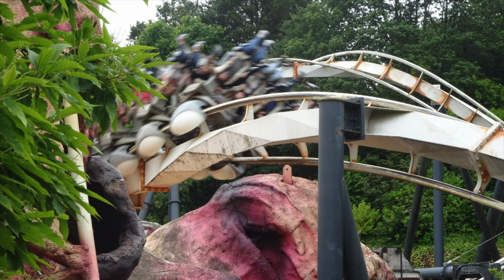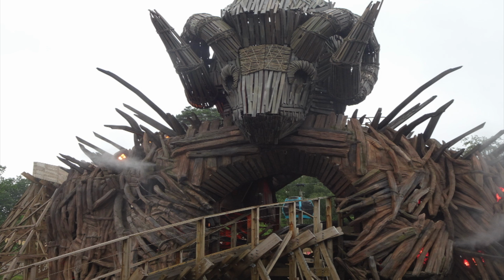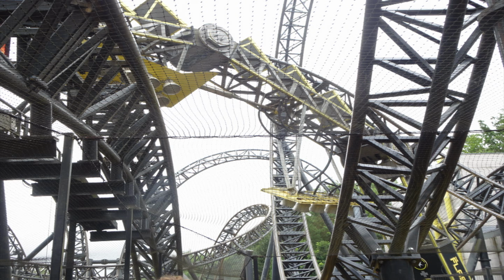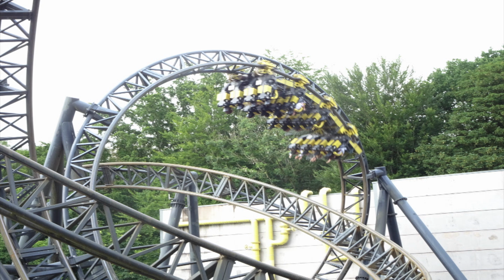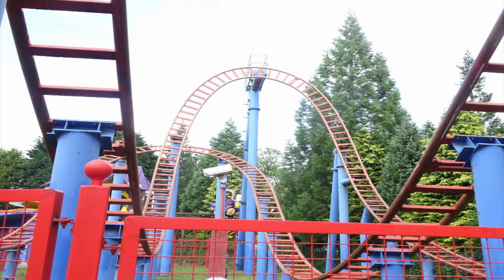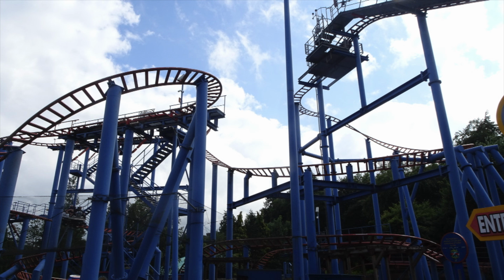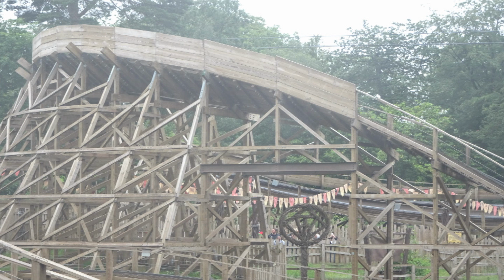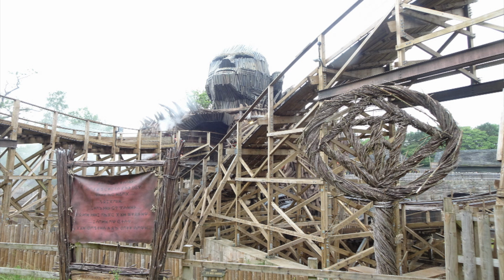Alton Towers Covid Review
Not a normal Alton Towers review. Thought I would talk about how the park is doing with Covid 19. As visitors to the park, may have questions or worries.